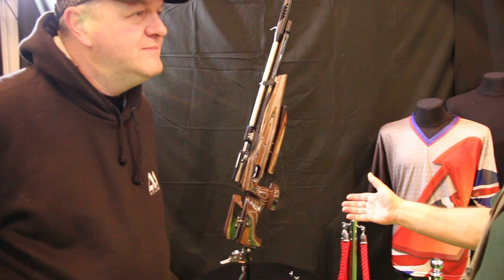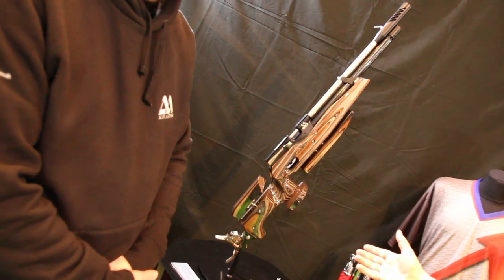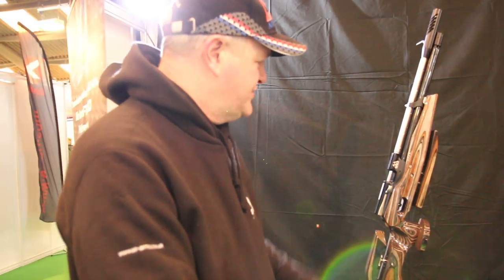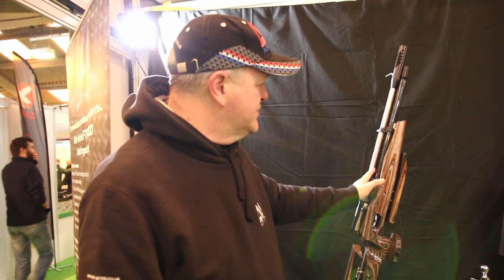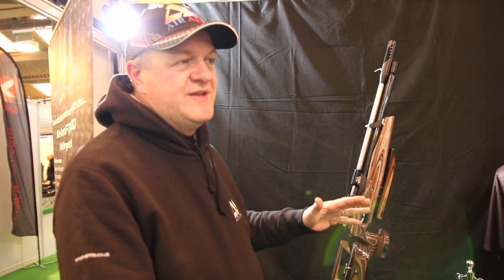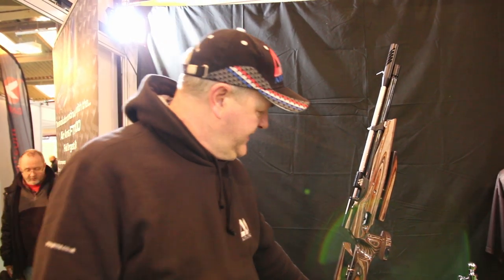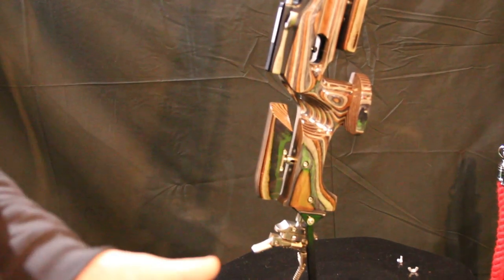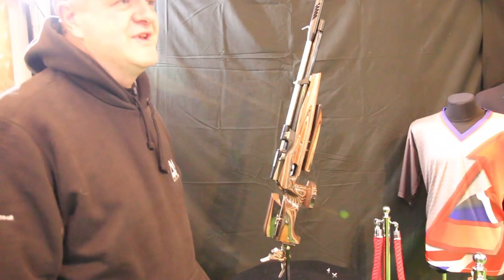Air Arms FTP 900 PCP air rifle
Air Arms FTP 900 review. Air Arms FTP 900 price. HFT air rifle.
Field target air rifles.

Pat Farey looks at Air Arms latest and best Field Target and Hunter Field Target rifle the FTP9000